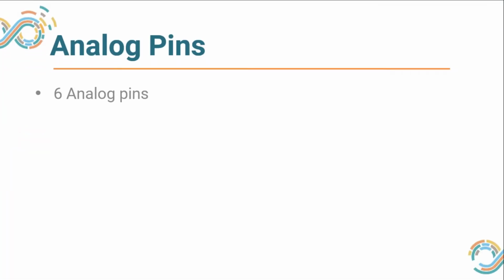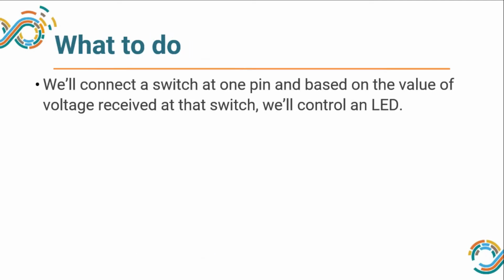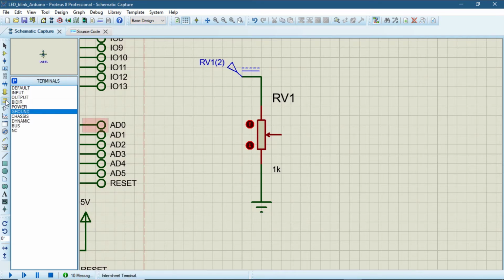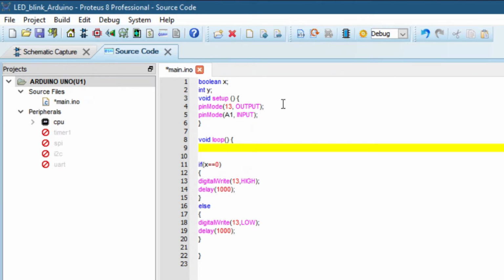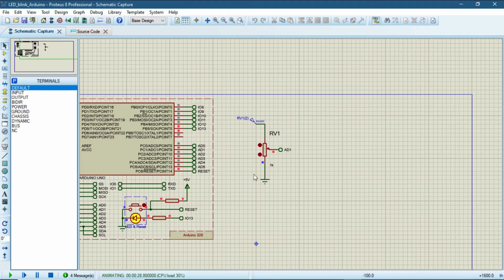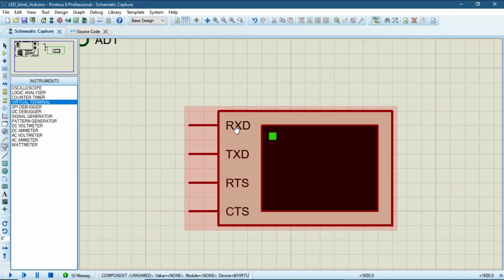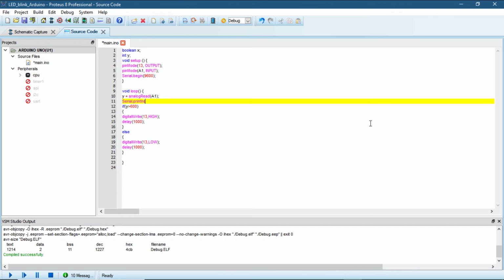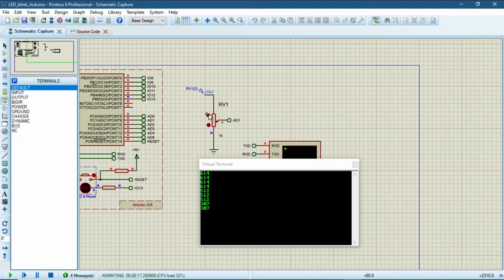Reading Analog inputs using Arduino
The brief video explains the concept of reading analogue inputs and using a serial monitor in Proteus to display those values.